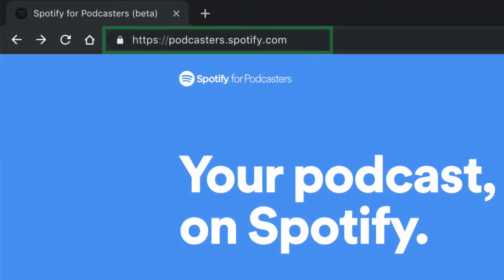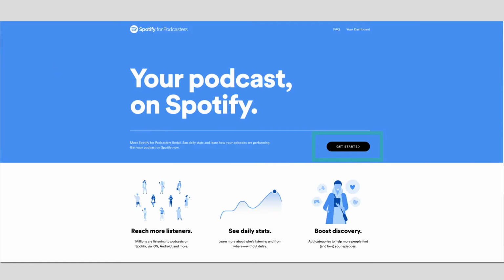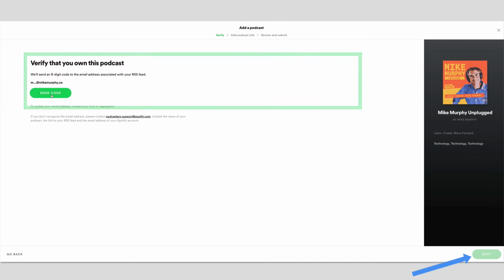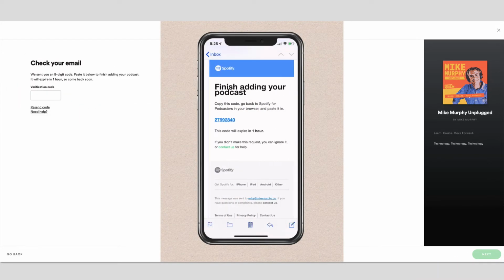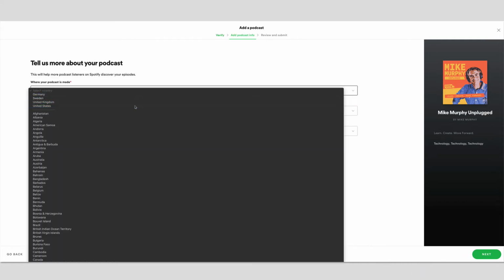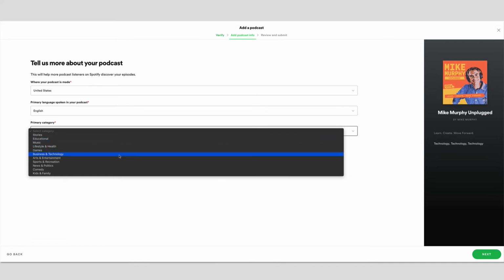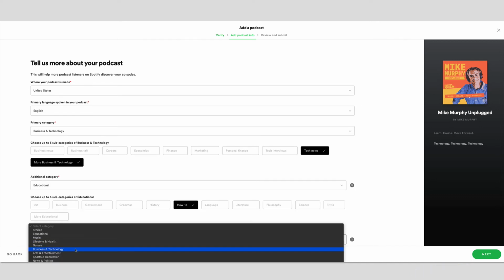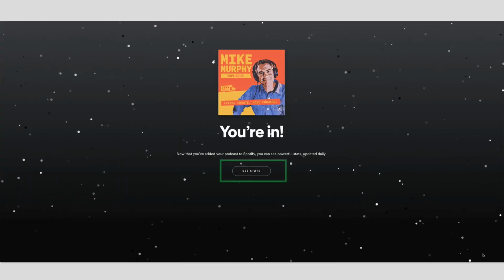How To Sign Up for Spotify for Podcasters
This tutorial will show you how to sign up for Spotify for Podcasters if you want to access your Spotify stats.

1.
2. Click the ‘Get Started’ Button
3. Enter the RSS Feed for your podcast
4. Click ‘Next’ in the lower right corner
6. Click Next
7. Check your Email for Spotify Code
8. Enter the 8-digit code in the verification box
9. Click ‘Next’ in the lower-right corner
10. Select ‘Your Country’ from the drop-down menu.
11. Select ‘Primary Language’ from the drop-down menu.
12. Select ‘Primary Category’ from the drop-down menu
13. Click the + Add Category to add more ‘Categories’ and ‘Sub-categories
14. Click ‘Next’ in the lower-right corner
15. Review information in ‘Does Everything Look OK?
16. Click ‘Submit’ in the lower-right corner
17. You Are In!
18. Click ‘See Stats’ to go to the Dashboard and view your Spotify analytics.

How To Access Dashboard (after signing up)
1. Open any web browser
3. Click on ‘Log In’
4. Enter Email & Password
5. Click on your podcast cover art